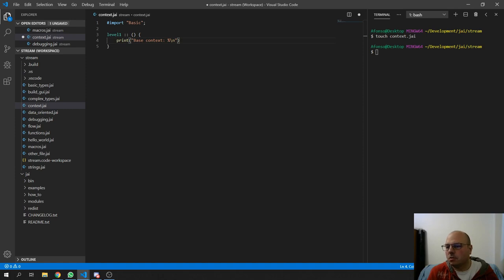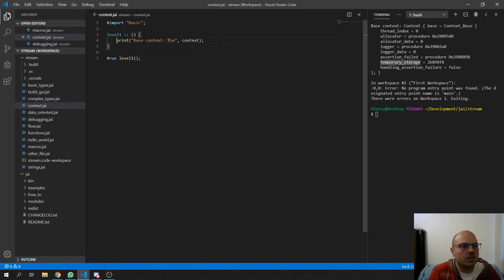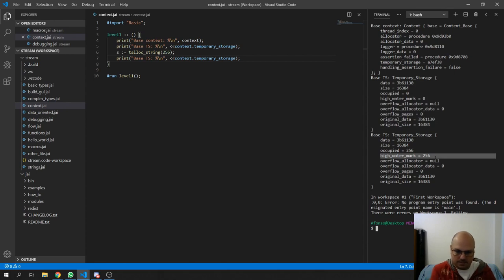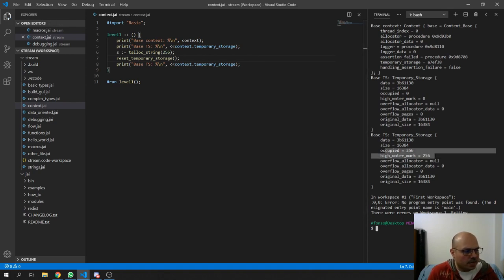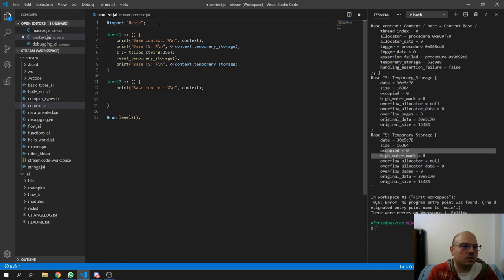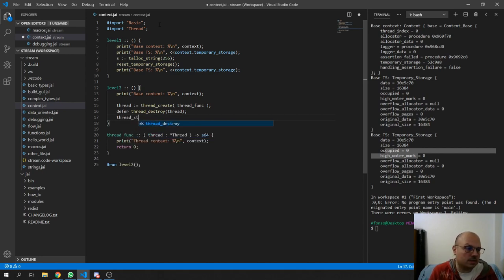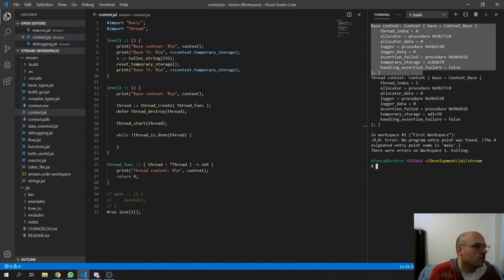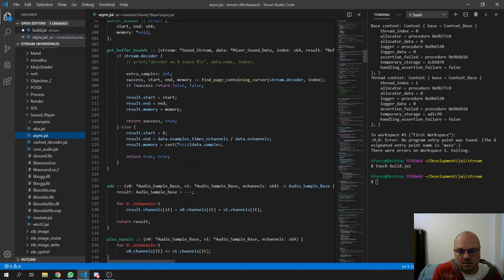The Joy of Programming in Jai - Part 10: Contexts & Threads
Series of videos that goes over the fun of using Jai, a new programming language being developed by Jonathan Blow.

Things covered:
- contexts
- threads

UPDATE:
I finally got some time to finish implementing the single player part of a clone I had done a few years ago with Jai, if you're interested in checking it the whole source code is here: